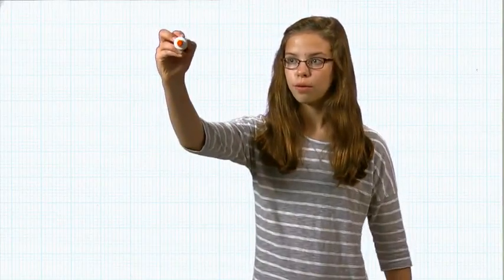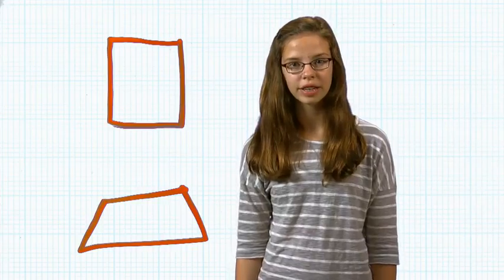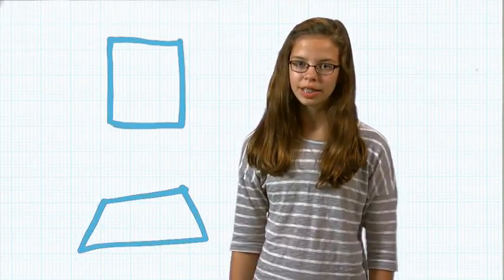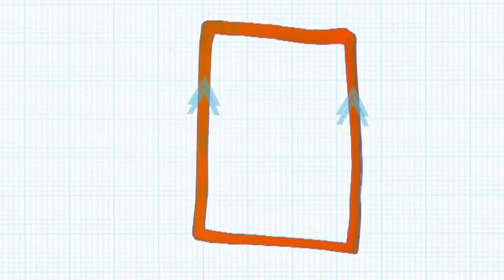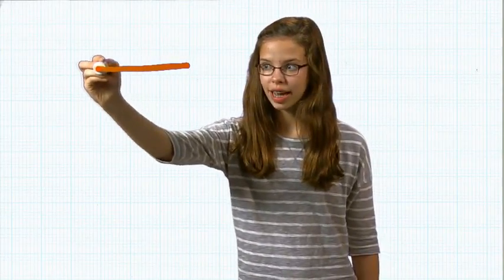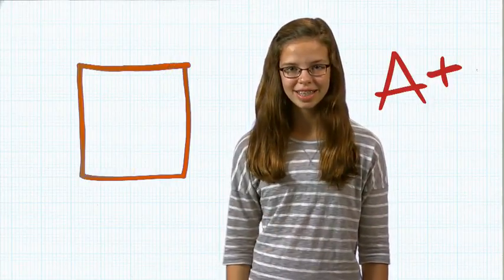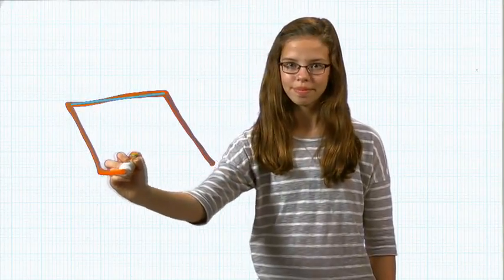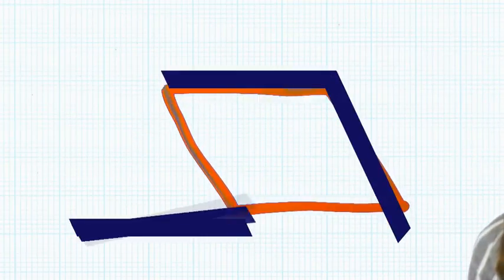Quadrilateral seq short 16x9 mp4 1200k